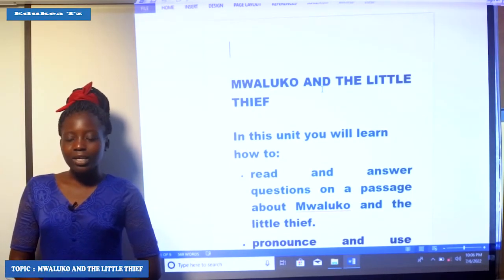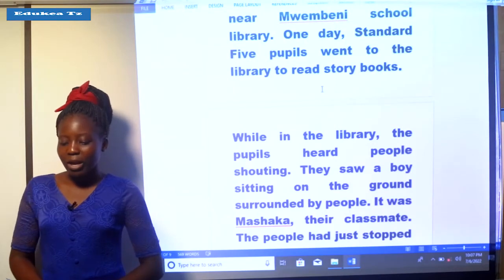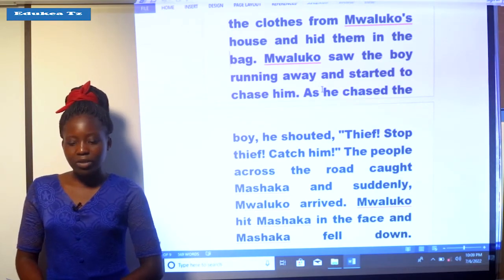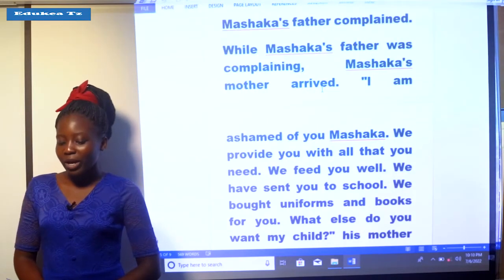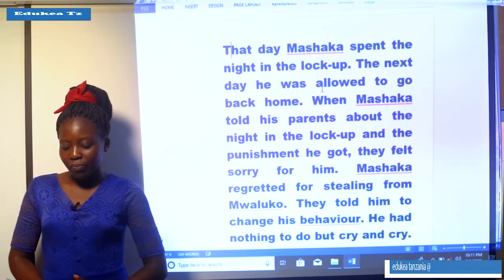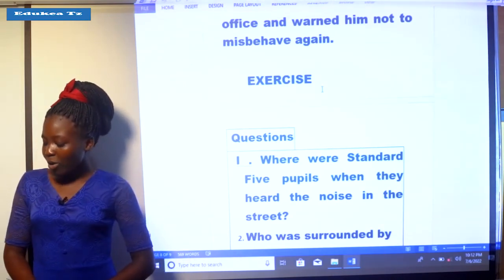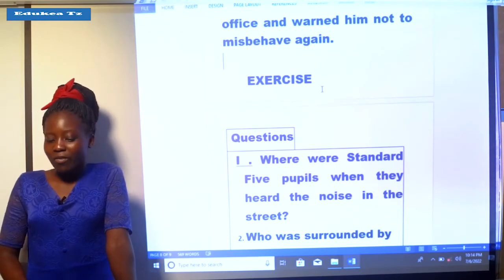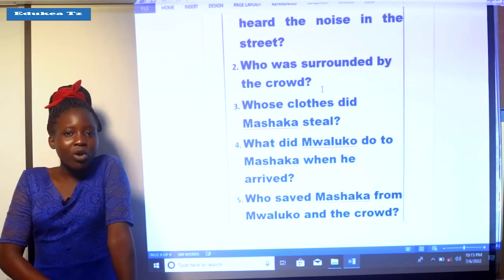ENGLISH STANDARD V MWALUKO AND THE LITTLE THIEF